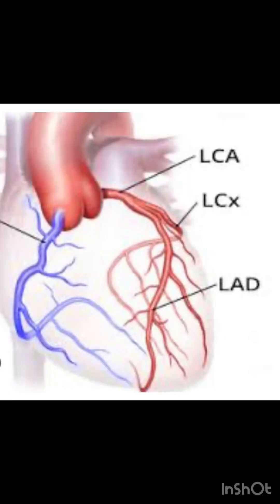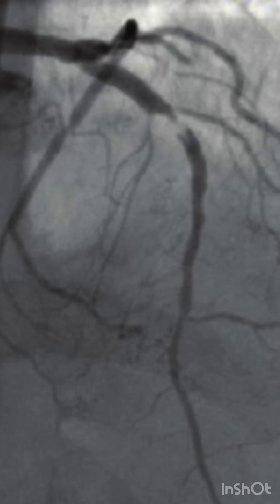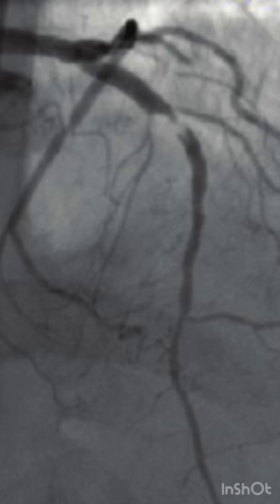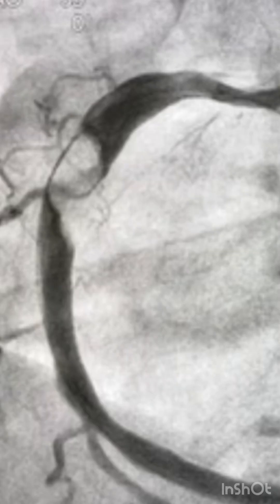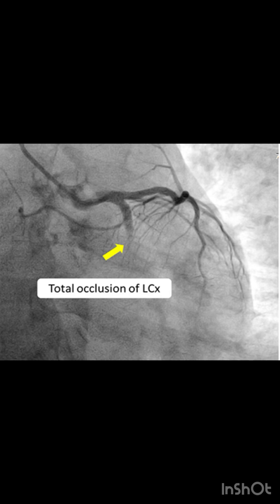"Heart Blockage: The 10 Shocking Triggers You’re Probably Ignoring!"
Think you're healthy? These everyday habits might be slowly clogging your arteries. Discover the surprising risk factors for heart blockage—and what you can do today to protect your heart before it’s too late.
From stress to diet and even your sleep patterns, find out the unexpected culprits that increase your risk of heart blockage. Your heart health may depend on knowing these warning signs.

🔁 Share this with someone you care about!

💌 Send this to a friend who needs to see it!

📲 Share this—it might save a life!

🔴 Non-Modifiable Risk Factors
 Age
Family History
Sex
Genetic Predisposition
 🟠 Modifiable Risk Factors
Smoking
Hypertension (High BP)
Dyslipidemia (High Cholesterol)
Diabetes
Physical Inactivity
Obesity
Unhealthy Diet
Excessive Alcohol Consumption
Stress